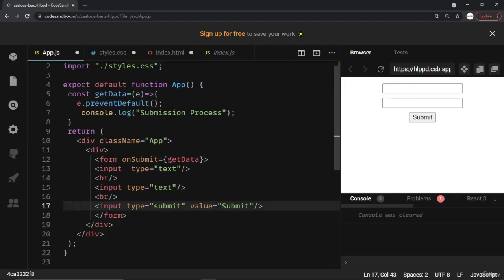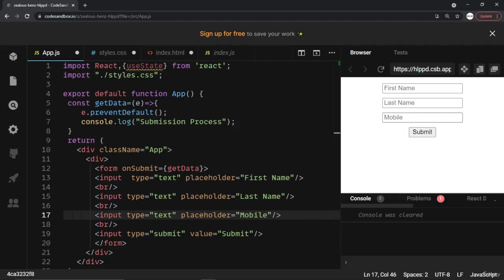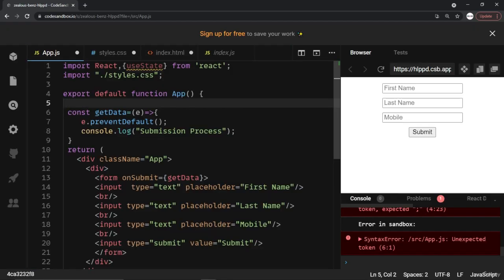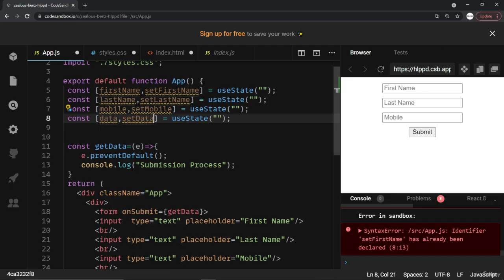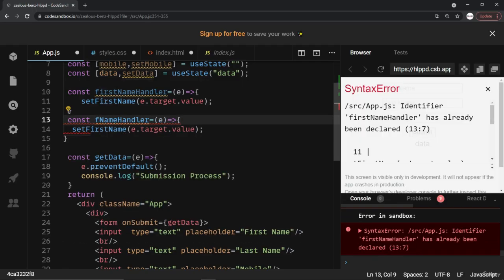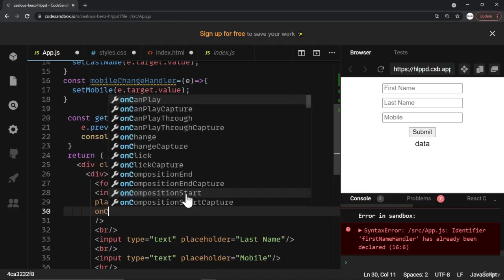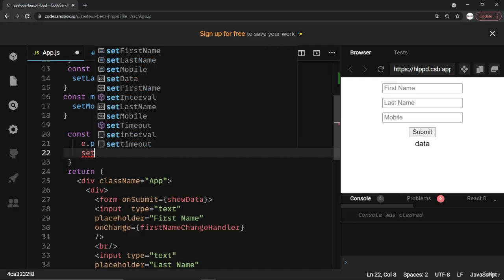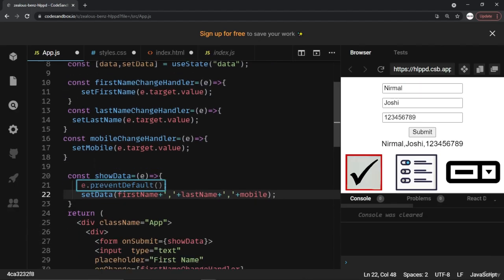React Forms with Multiple States | Handling Form Data Efficiently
Struggling to manage multiple states in React forms? 🤔 In this video by ByteTrum, we break down how to handle forms with multiple states efficiently in React. 🚀

🔹 How to manage multiple states in forms,
🔹 Using useState for form inputs,
🔹 Handling complex form data,
🔹 Best practices for form state management

Watch now to improve your React form handling skills! 💡🔥